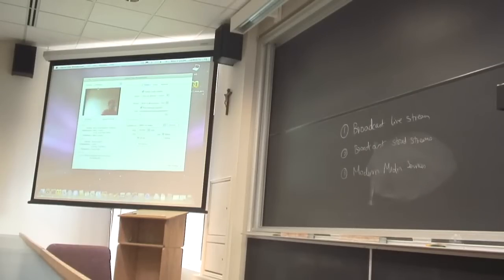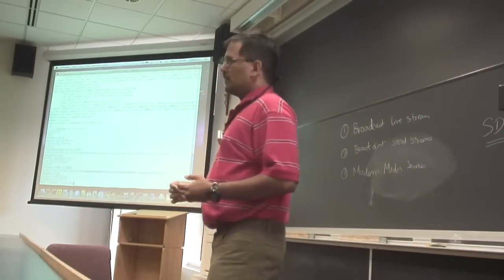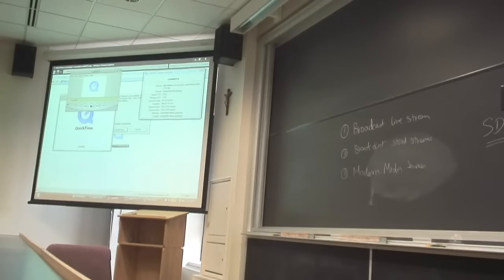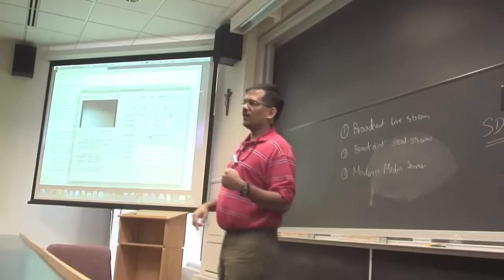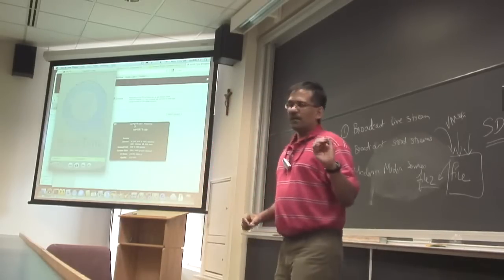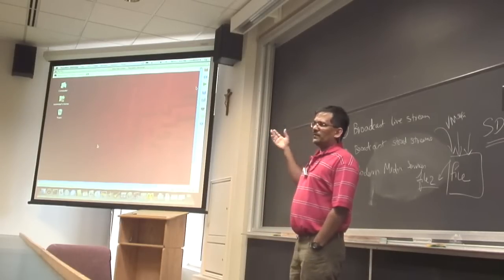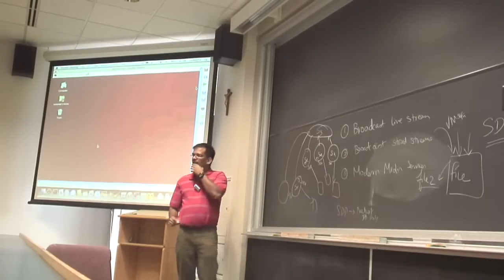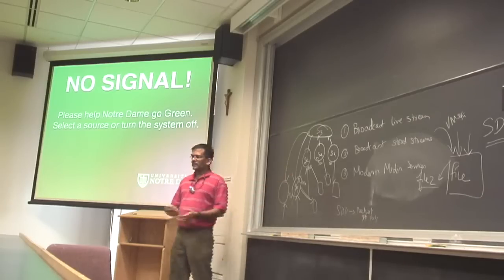MMS-SP09: Lecture 23: Experimentation - 1, Media Server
Demonstration of 1) Streaming video server of live events, 2) Steaming video of stored videos and 3) Virtual memory based media servers